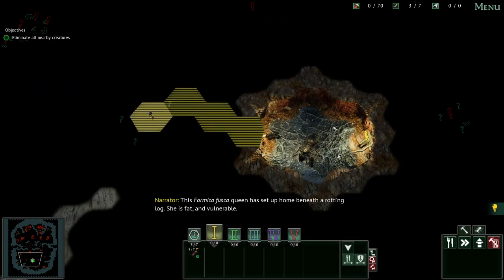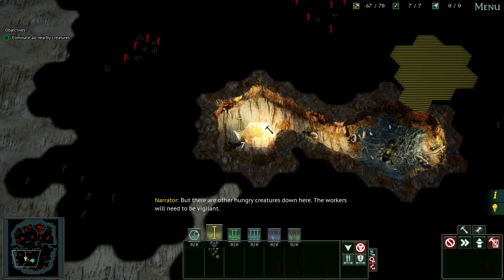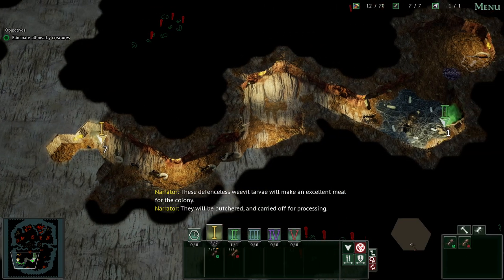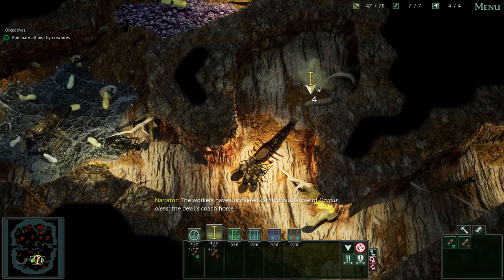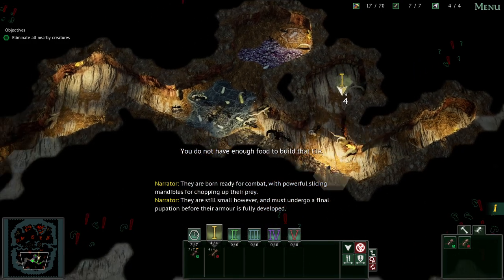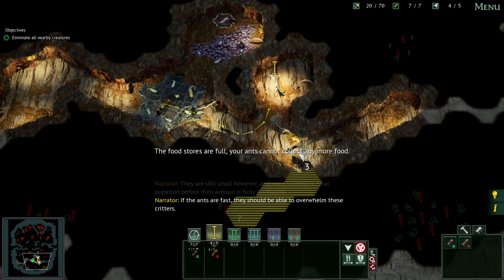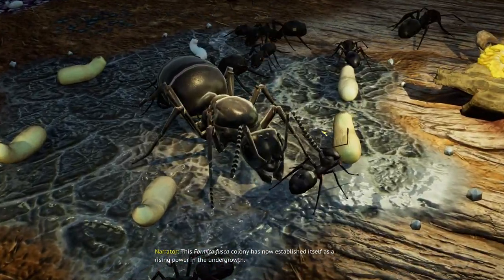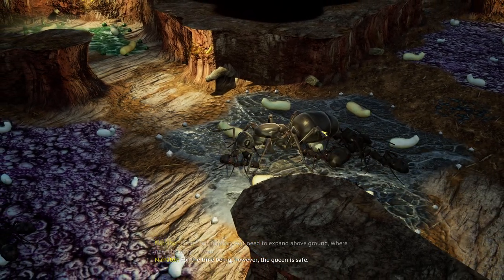1.1, New Home - Insane (Rebalance) || Empires of the Undergrowth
1.1, also known as New Home, you play as a black ant colony who has just set home in a rotting log. There are dangerous creatures everywhere. At the same time, there are patches of easy-to-get food all around.
This is a newer video to show off the strategy for the campaign rebalance for the public beta that is occurring and for the future update. If you notice anything different, this is an older version of the beta.

Your main objective, kill all nearby creatures.

Tips:
- Make 19-33 black ant soldiers. You should have them in at least two different groups, which can be used to flank and surround enemies.
- Upgrade your ants and have at least 19 level 3 black ants by the time you fight the last pack of enemies.
- Extra nest workers aren’t needed, but they are helpful, if you would like, make 4-7 extra nest workers for quicker egg replacement.
- Always save some food for extra respawns when you engage in combat with larger packs of Devil’s Coach Horse Beetles, both larvae and adults.
- Fight all adult beetles near your queen, it makes it easier for respawned soldiers to go back into battle.
- Make sure to turn attack on and off to surround the beetles completely to minimize how many ants are affected by the adult's spray.

(Rebalance)
- Make another group of workers, 3-5 extra workers and place them far enough away so that the large dchb at the end doesn't see them. Then send those workers to collect the larvae there, that will provide a huge food boost to your endgame colony and provide tons of respawn food.
- Along with that group of workers, make a decently sized food storage chamber near the large dchb chamber, that way your workers can quickly drop of food and get more to keep your respawns going.